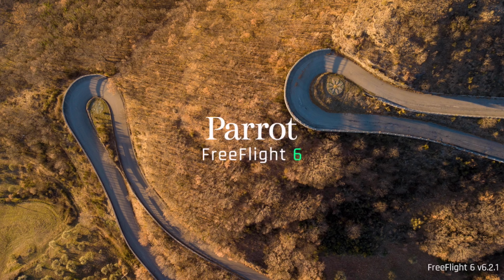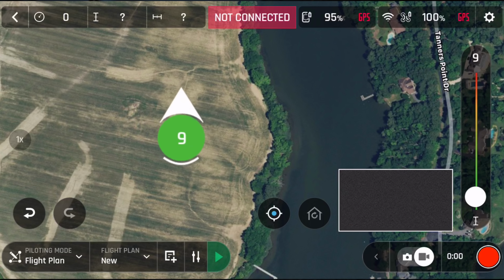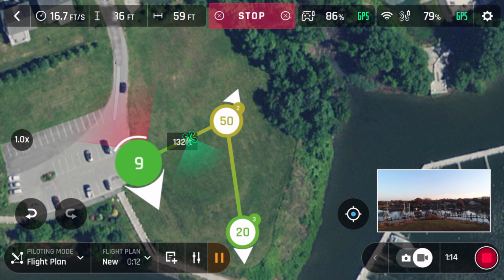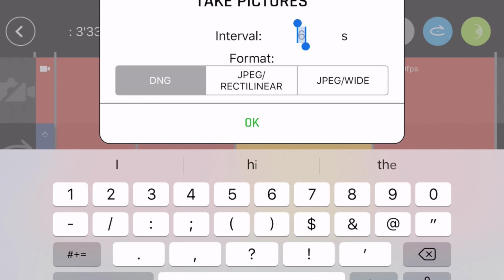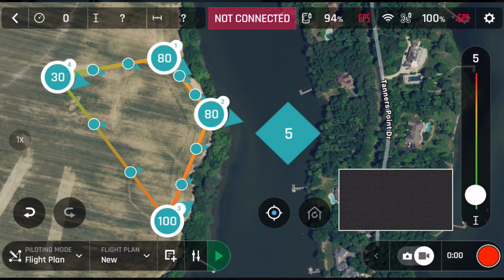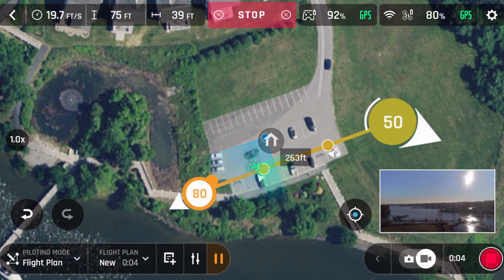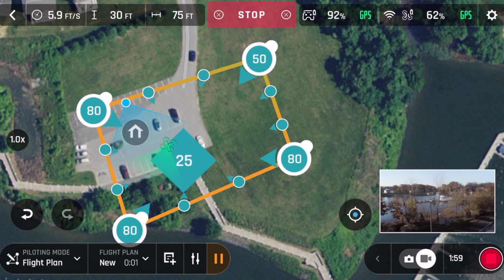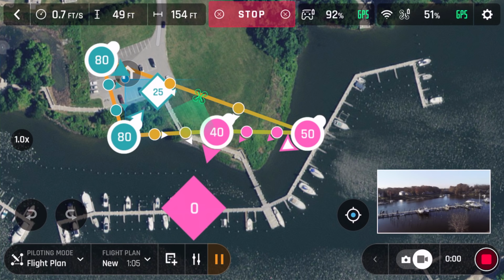Anafi Flight Plan DEEP DIVE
Hello Everyone and Welcome to the Channel!! Today we take a deep dive into Flight Plan for the Parrot Anafi!  I was not able to cover every detail so please feel free to add info in the comment section!
My Favorite Everyday Drone Bag
Parrot Anafi
Anafi ND Filters
Anafi 60w Fast Charger
Anafi Fast Charge Cable
Anafi Fast 12v Charger